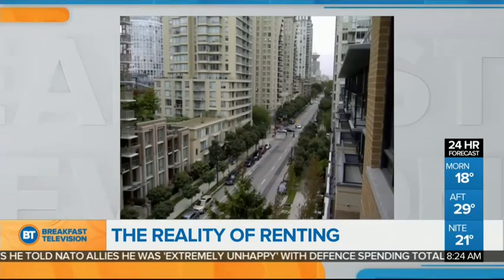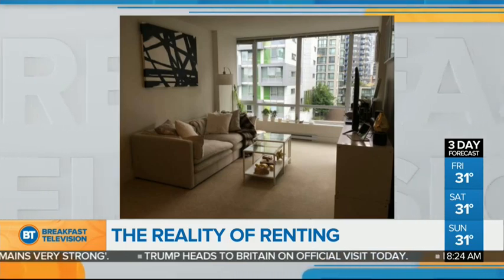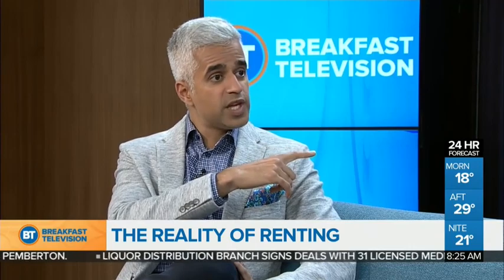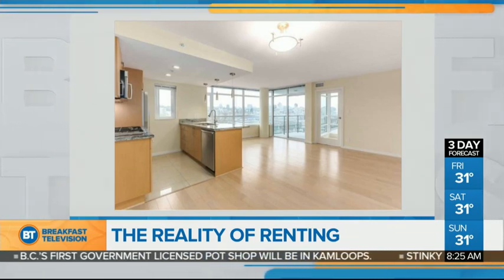Renting in Vancouver | Realtor Leo Wilk Explains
As a top Vancouver realtor with over a decade of experience, Leo is your trusted source for all your real estate needs. His specialization in real estate marketing has earned him invitations to share his tips, tricks, and ideas on various media outlets in Vancouver. He was recently invited to share his knowledge on Breakfast Television.

In today’s fast-paced and ever-changing real estate market, having a top realtor who is experienced and tech-savvy is essential. Leo understands this and has shared tons of valuable insights and top tips for buyers and sellers over the years.